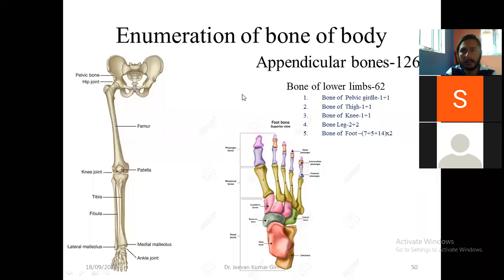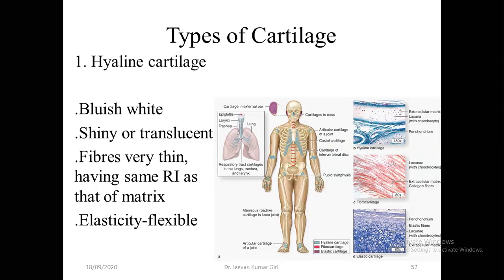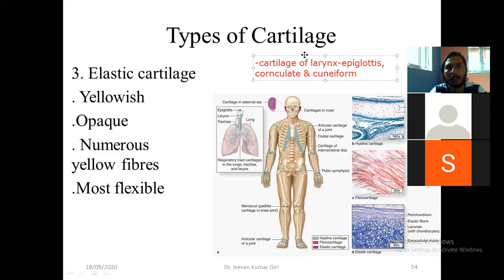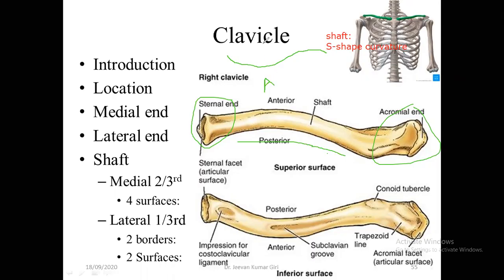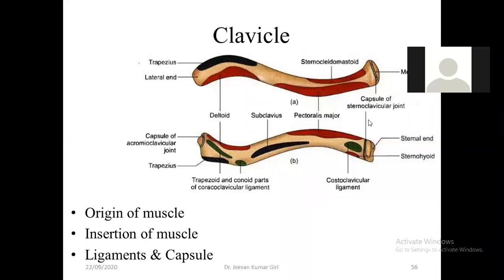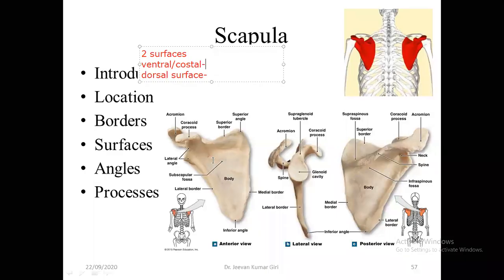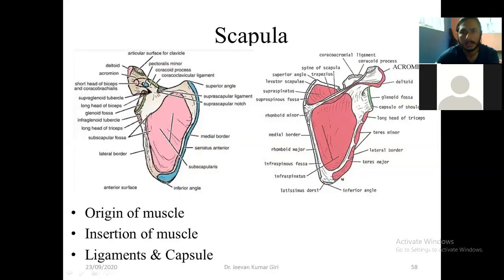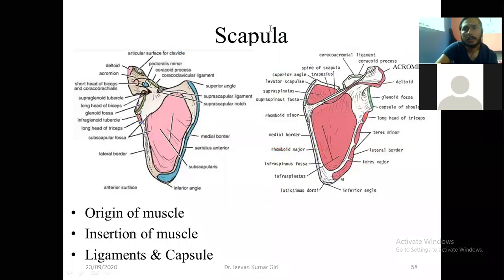Asthi Sharira -Part III | Cartilage, Clavicle, Scapula| Doctor's Circle| Dr. Jeevan Kumar Giri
cartilage introduction, its type, its features and examples.
clavicle its feature and muscle attachments
scapula its features and muscle attachments